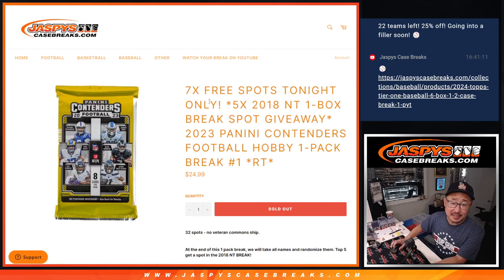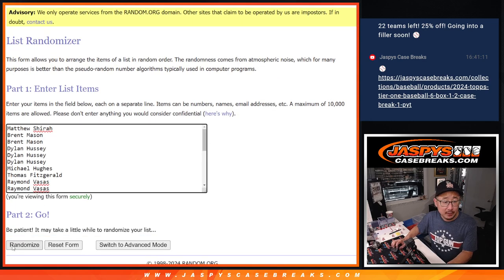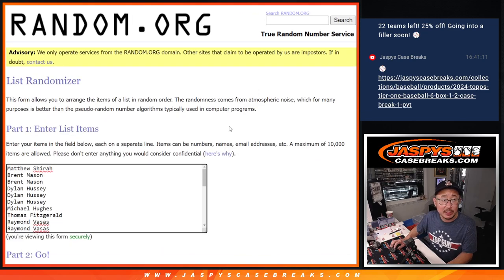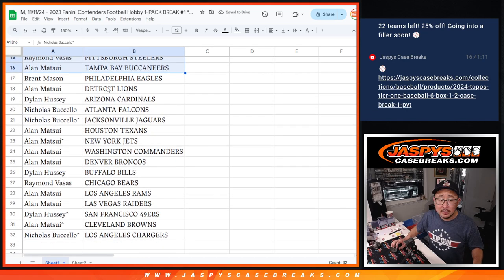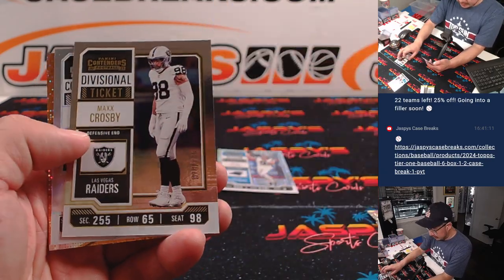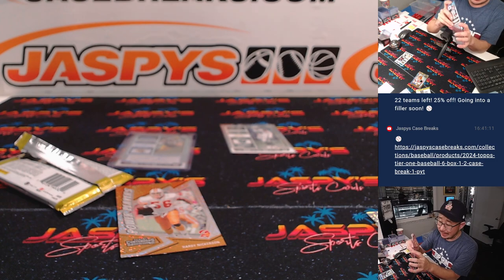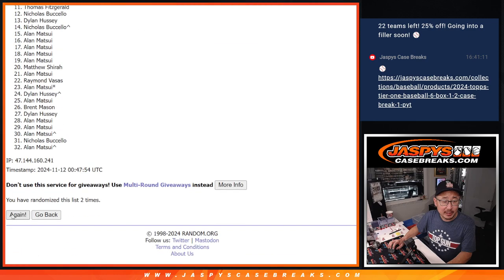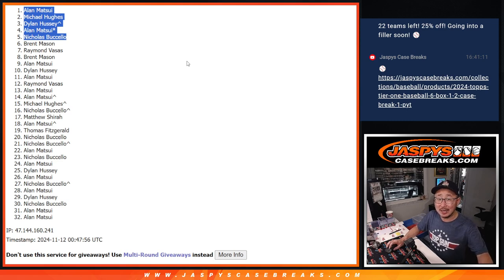M, 11/11/24 - 2023 Panini Contenders Football Hobby 1-PACK BREAK #1 *RT*